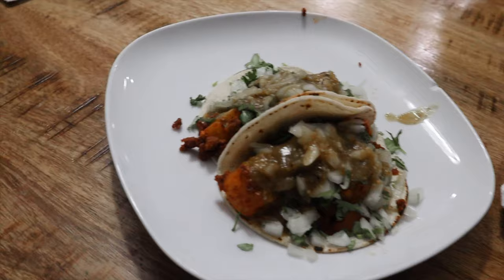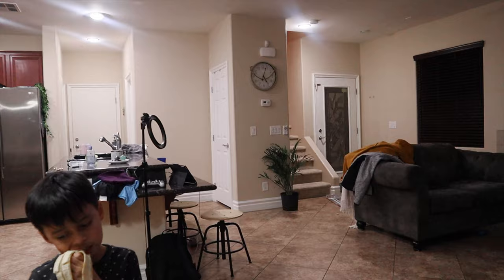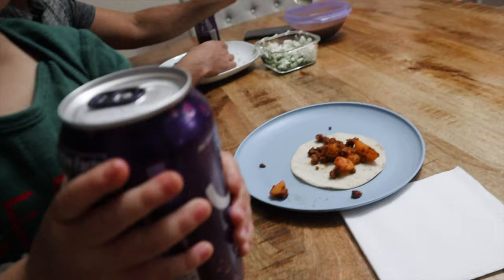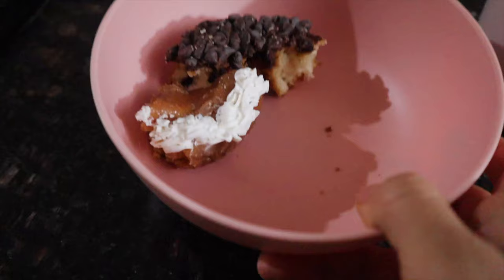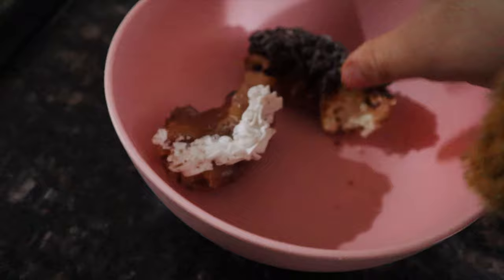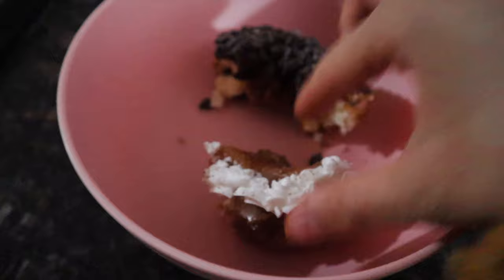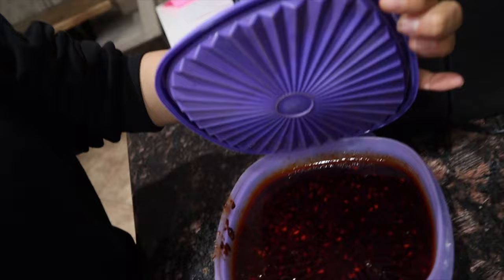VLOG in spanglish: I clapped while I was asleep.. so creepy!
Ana Luisa is currently running an exclusive Black Friday sale, get their limited offers here!
I  know you will love them!